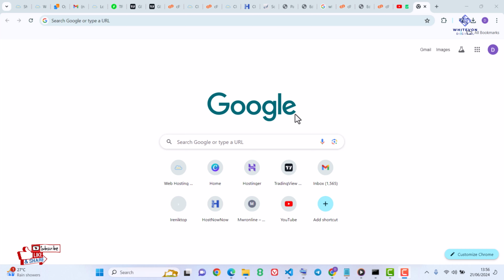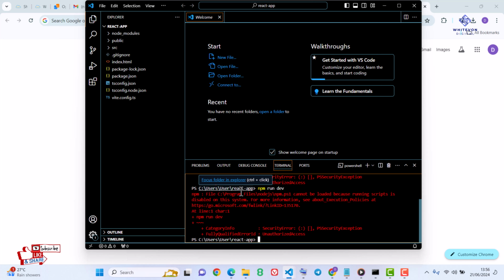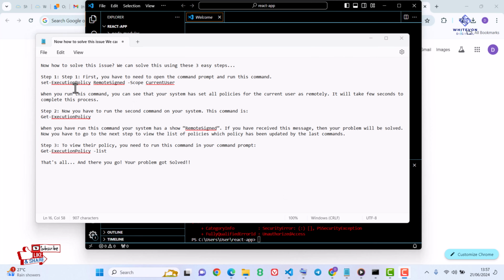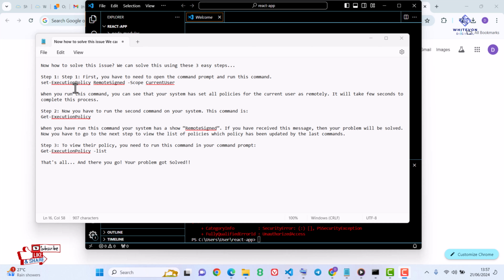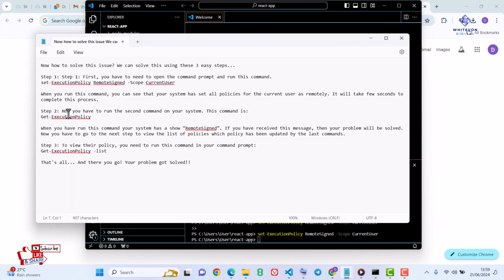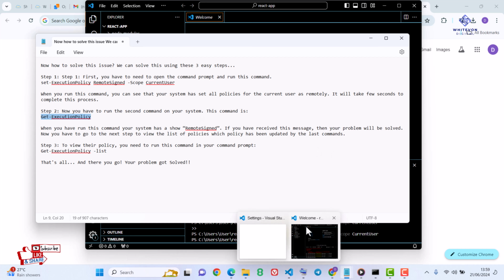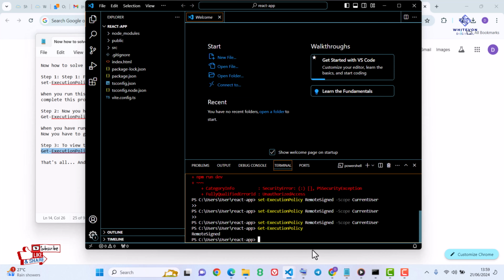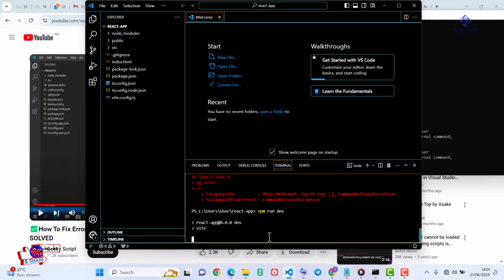Easy Trick on How To Fix Error PS1 Can Not Be Loaded Because Running Scripts Is Disabled (Resolved)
Hi everyone, In this tutorial, i will walk you through a step by step guide on how to fix Error PS1 Can Not Be Loaded Because Running Scripts Is Disabled on this system.

Here are 3 simple steps to get rid of this error..

Step 1: First, you have to need to open the command prompt and run this command.

Step 2: Now you have to run the second command on your system. This command is:
Get-ExecutionPolicy

Step 3: To view their policy, you need to run this command in your command prompt:
Get-ExecutionPolicy -list

Its super easy to do, Now enjoy building apps.